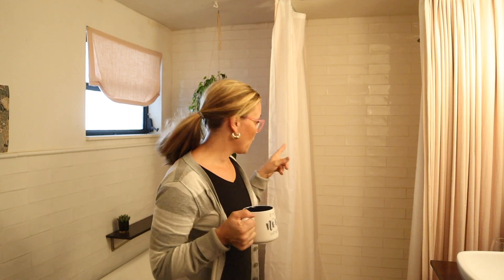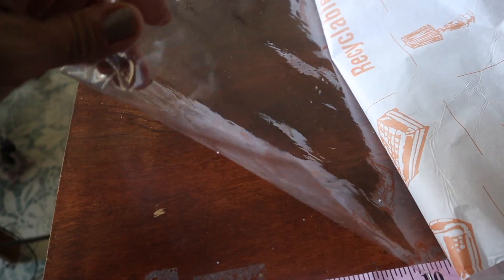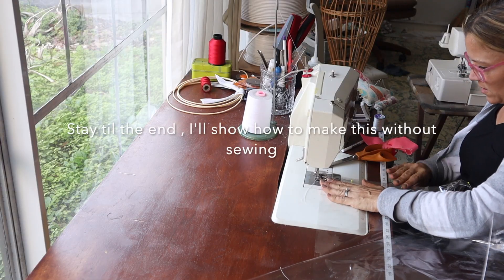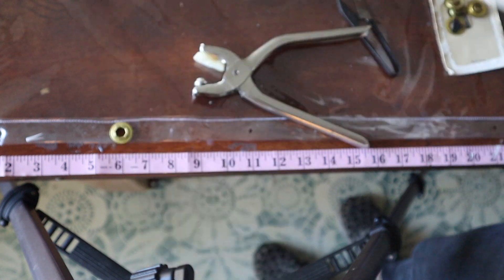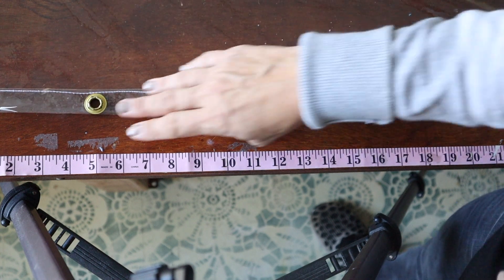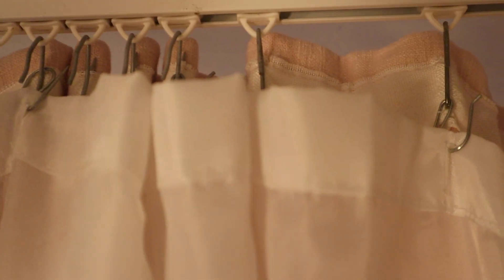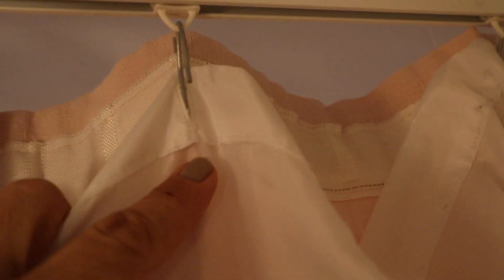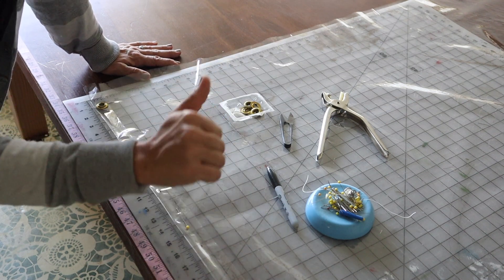DIY shower curtain liner with brass grommets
how to make a floor to ceiling vinyl shower curtain liner with brass grommets.

I can't find a shower curtain liner long enough for my shower...IF this is you, then this video is the answer.

8 guage vinyl by the yard...
brass grommets...
grommet pliers kit...